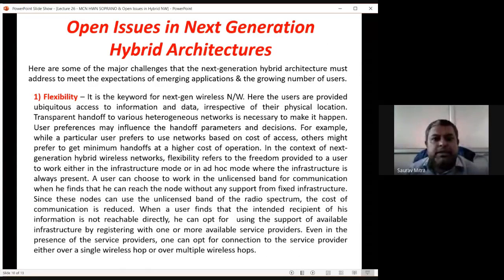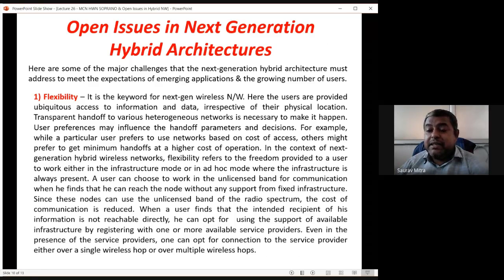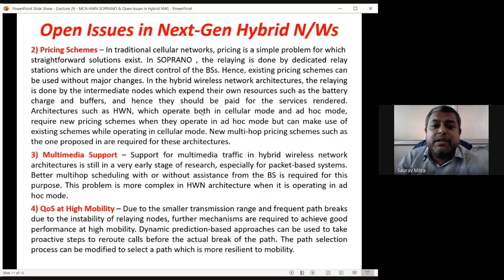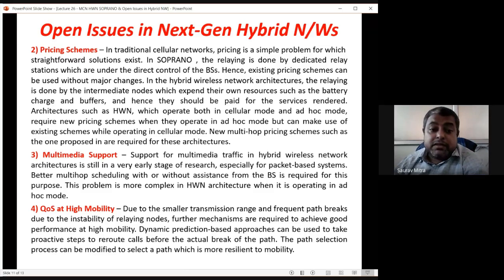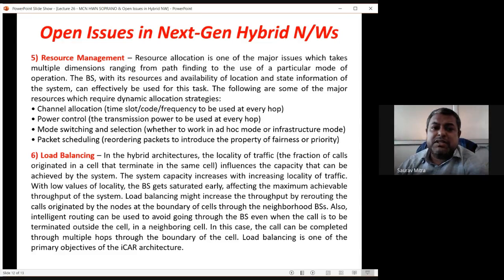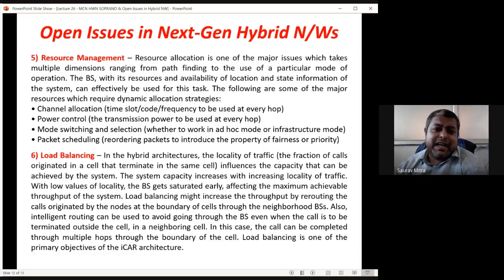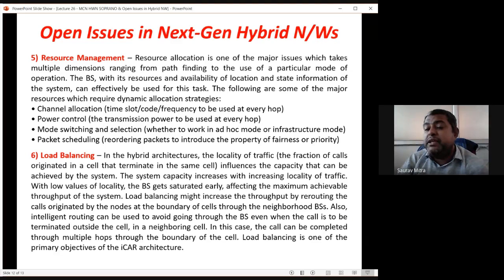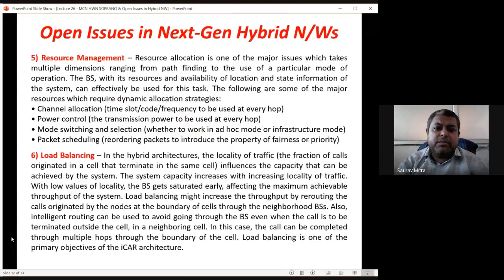Ad Hoc - Lecture 26b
The open design issues in Next Generation Hybrid Wireless Networks are discusses in this session. Some of the important open issues discussed here are flexibility, pricing, resource management, QoS, routing protocol, power control, path reconfiguration mechanism etc.